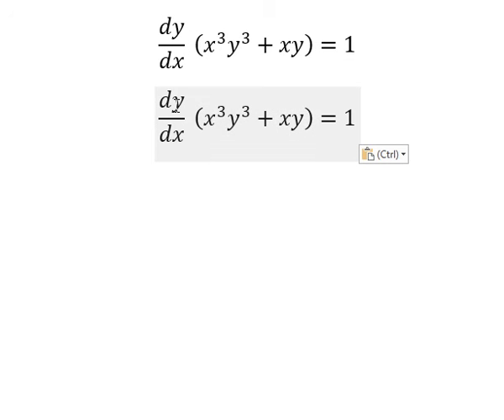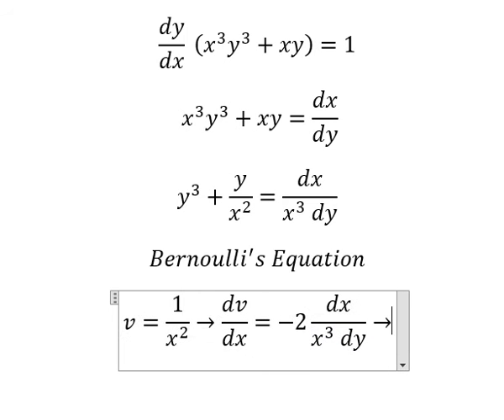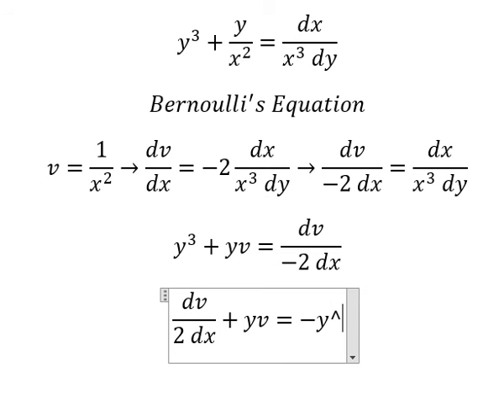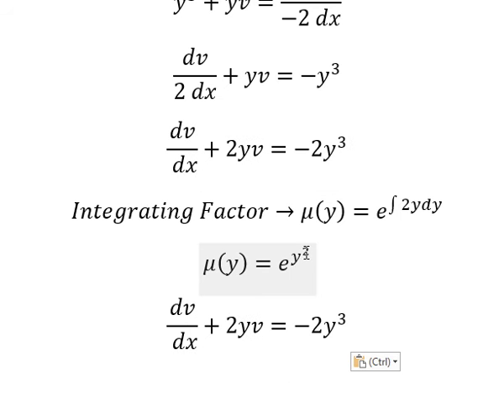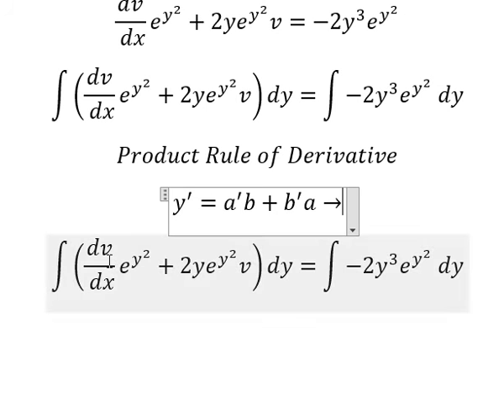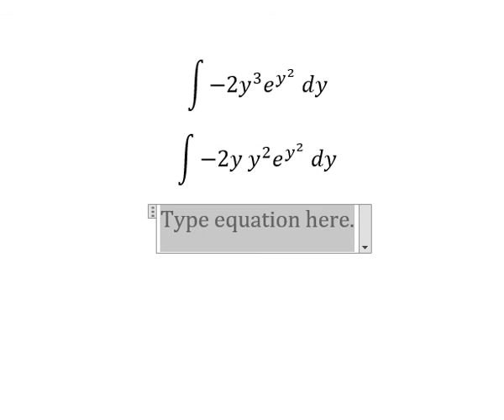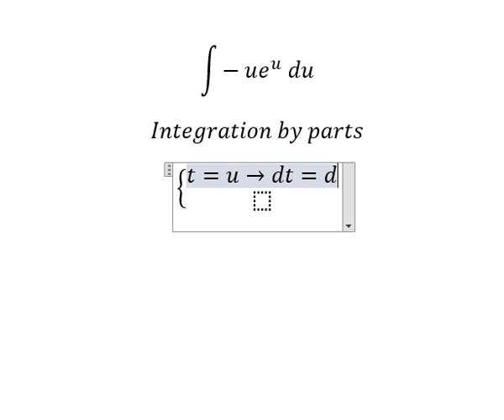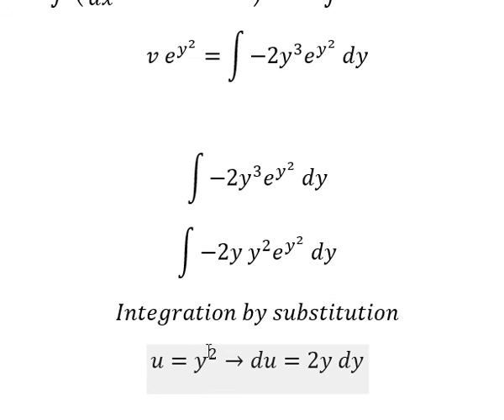Calculus Help: Differential Equations - Bernoulli's Equations - dy/dx (x^3 y^3+xy)=1